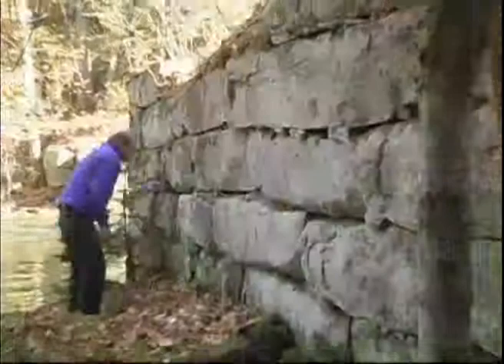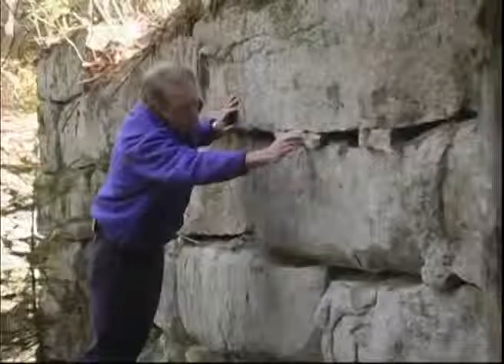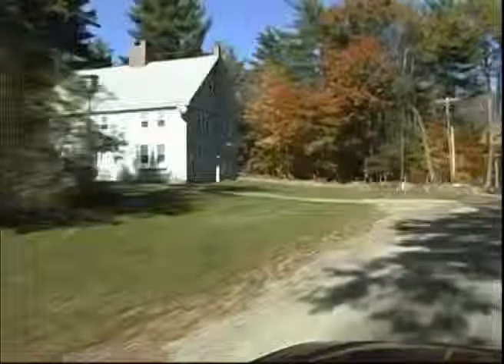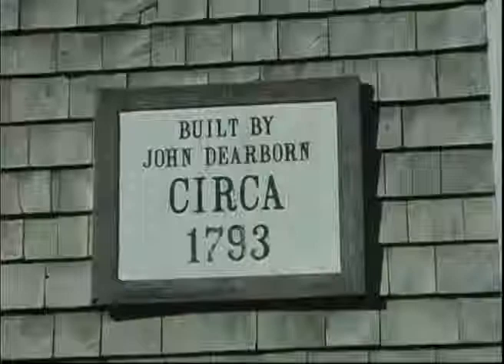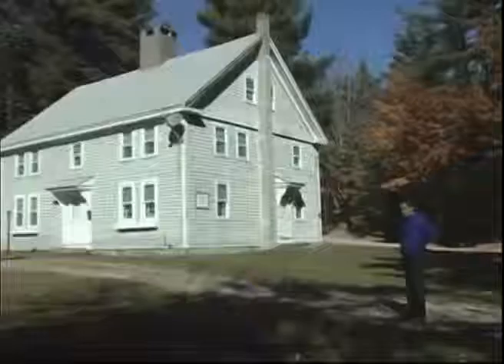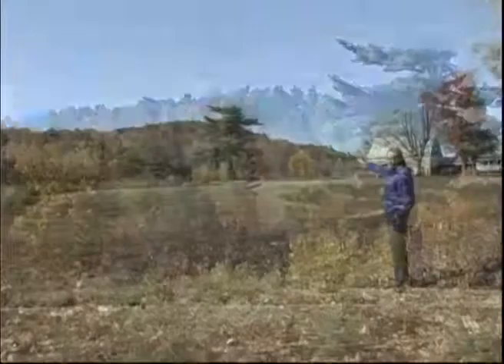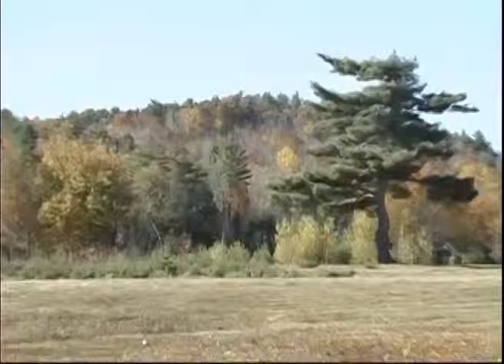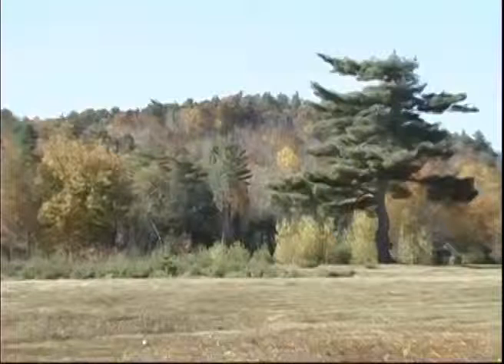Hidden Treasures of the Granite Section, Ossipee, NH--Trailer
You don't even have to get out of your car to see some pretty amazing things! The film, "Hidden Treasures of Granite," goes off the beaten path to show 18th-19th century works of our early settlers in this corner of the Town of Ossipee. Among the places visited are the John Dearborn Mill, the Dearborn House, Pocket Mountain area, Simon Hill Cemetery, mill site at Grape Corner, Ephraim Leighton House, also Leighton's first homestead and an old stone viaduct on Granite Road. John Hartog, narrator, and filmmaker, Joseph Bradley, are both long-time residents of the Granite Section, Ossipee, NH.